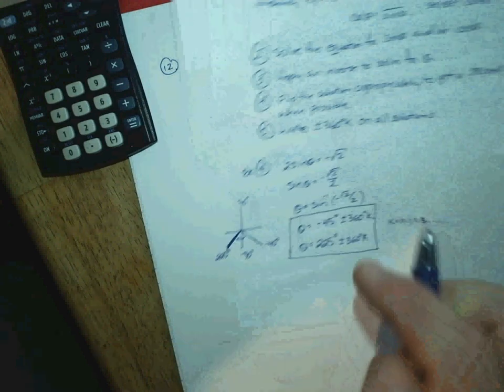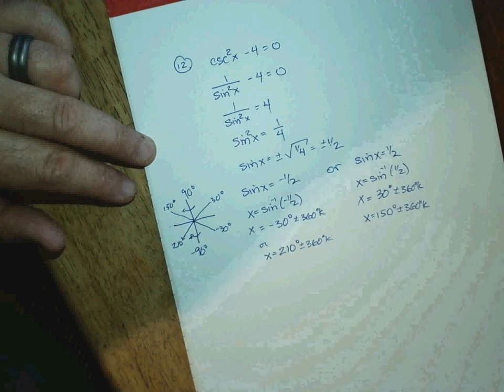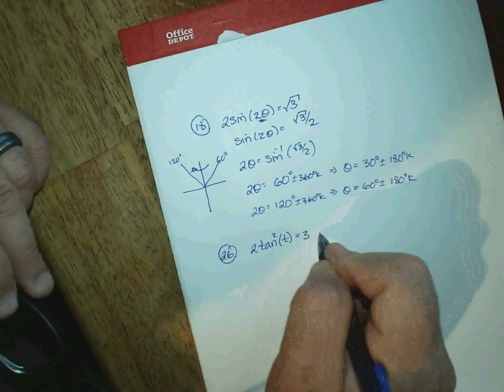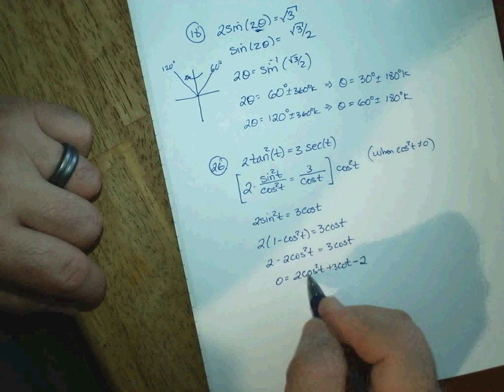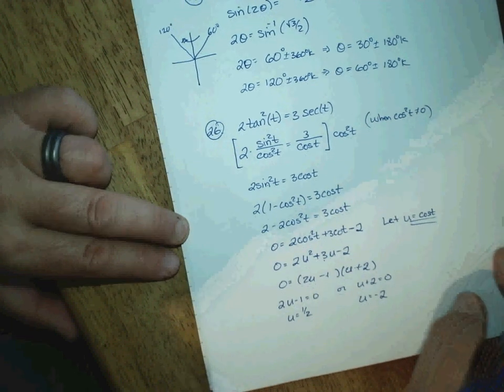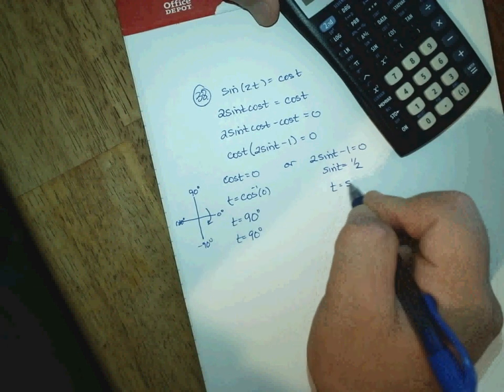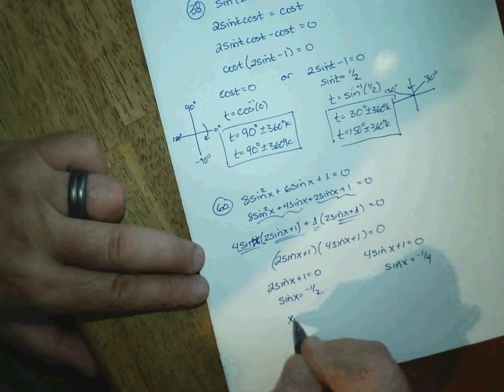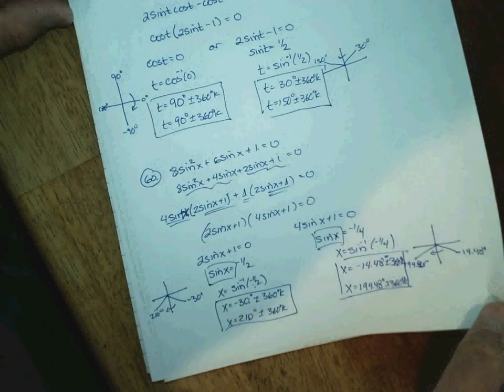MATH 2412 Section 7 5